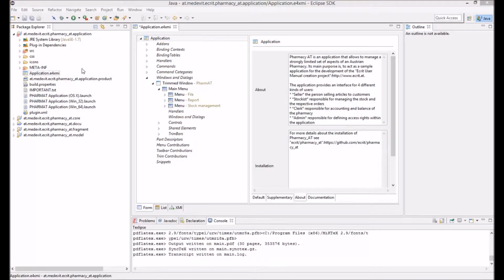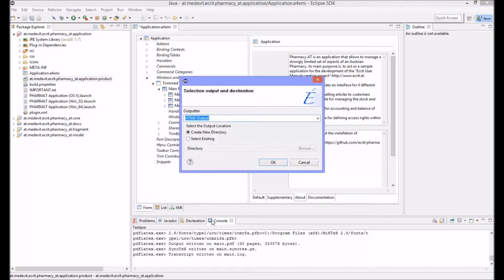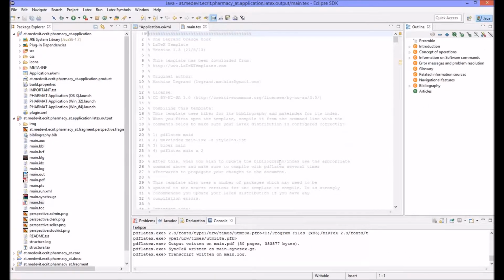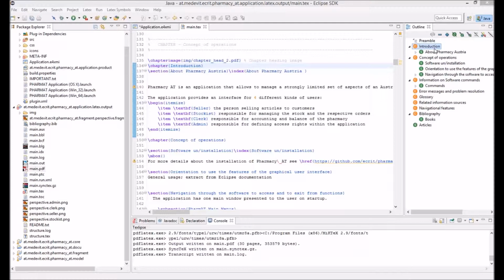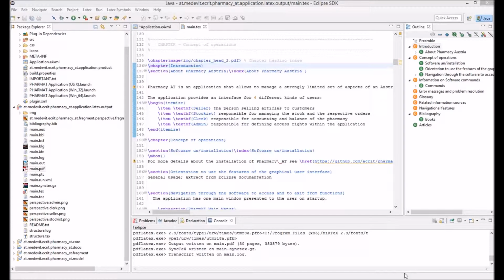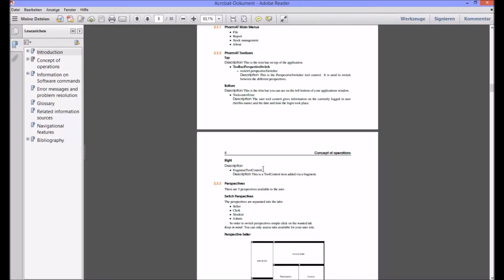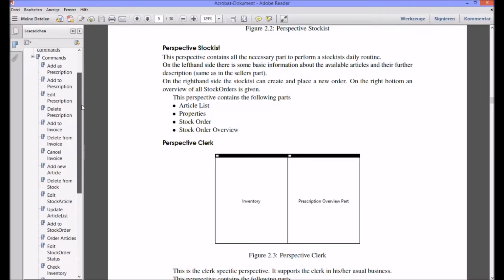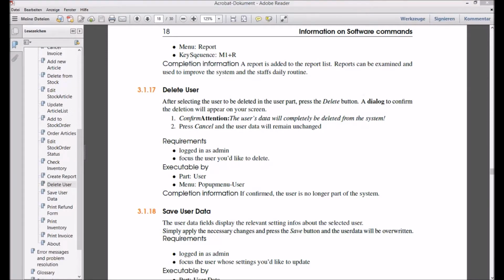Écrit Latex Outputter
This tutorial shows you how to use Écrit to create a Latex user manual for an e4 application.
Please refer to the Basic Introduction video before watching this one.